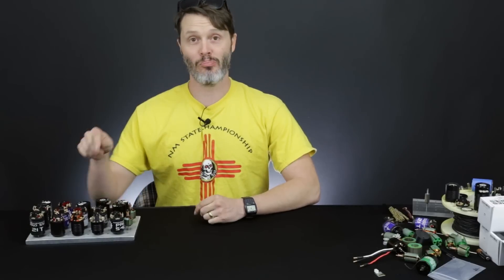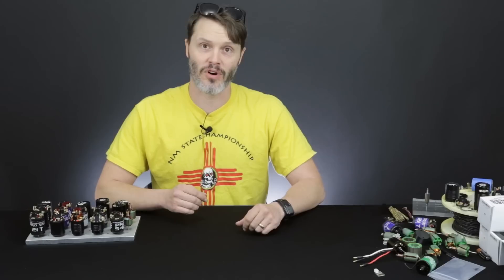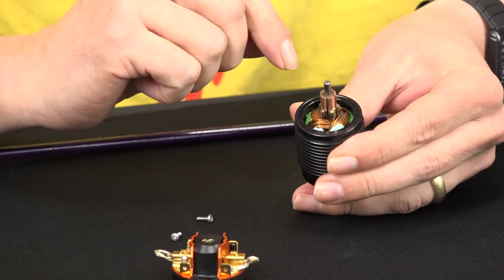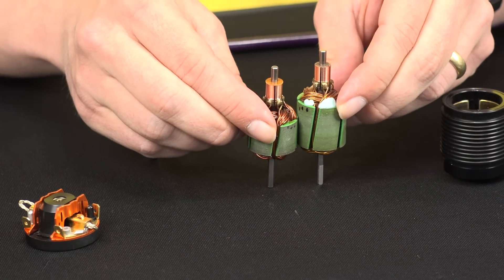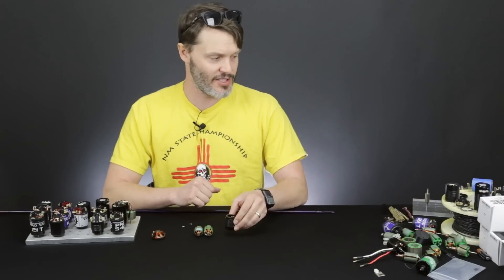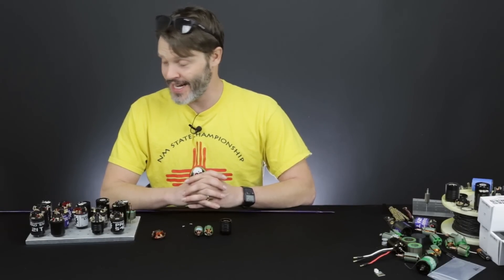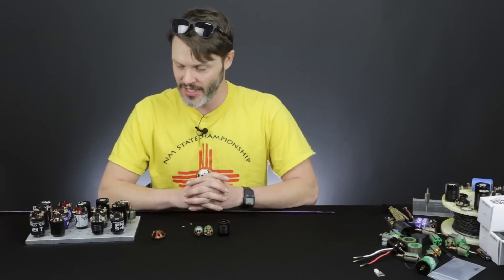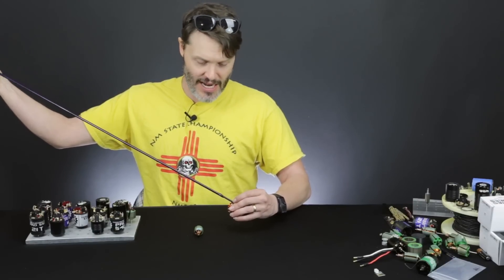Tech talk - Puller Brushed Rock Crawler Motors Explained - Holmes Hobbies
When it comes to motors for your off-road scale trail or comp crawlers (or other applications) Holmes Hobbies has your specific needs covered. But that means a lot of different motors in the line-up and that can make choosing the right motor for you, a bit more difficult. A lot of viewers have been asking questions about the Puller Brushed motor offerings lately, so it was determined the best way to break down these 400 and 500 motors was in a video. In this video, John breaks down the puller motors with the worlds most insane #1 screwdriver and takes about the make-up of the Puller series motor and what applications they are good for.